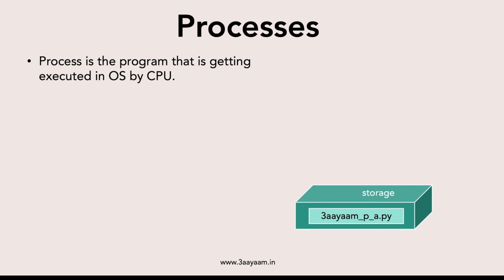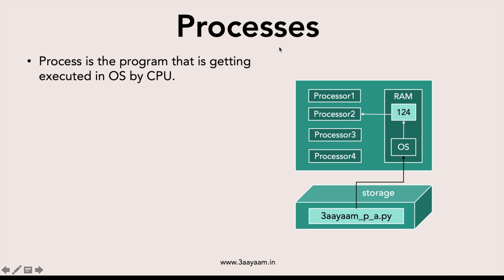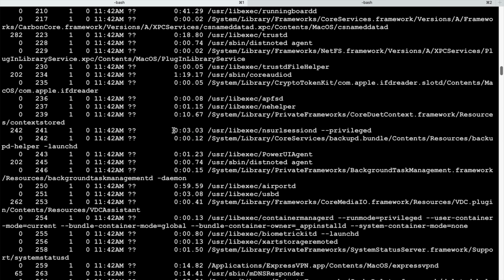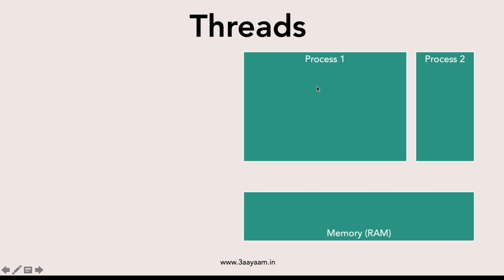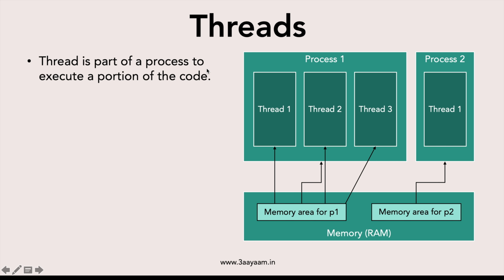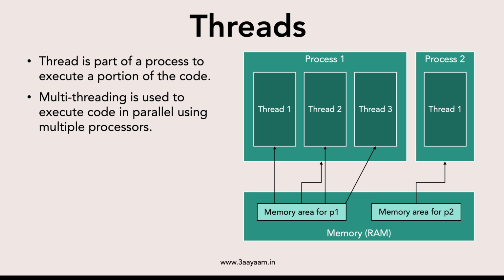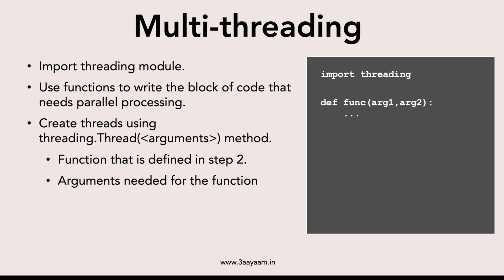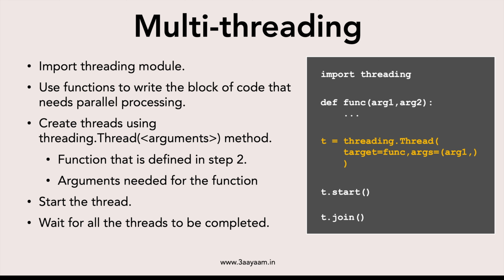Python 35. Python Multi threading concept